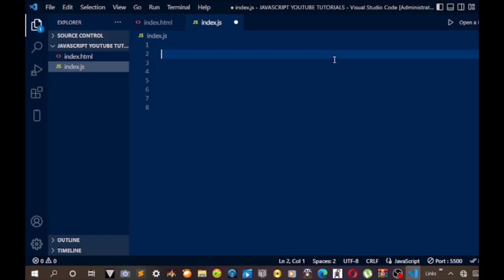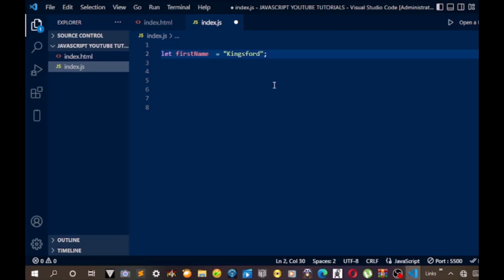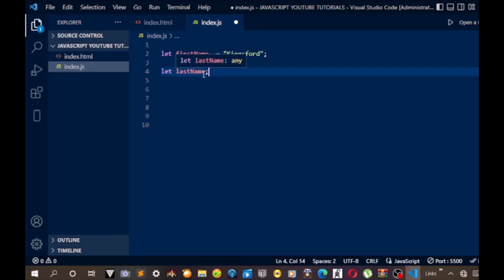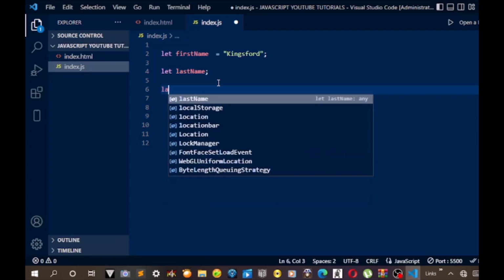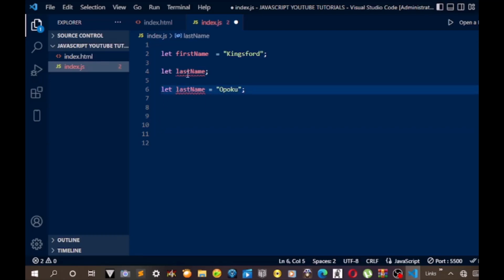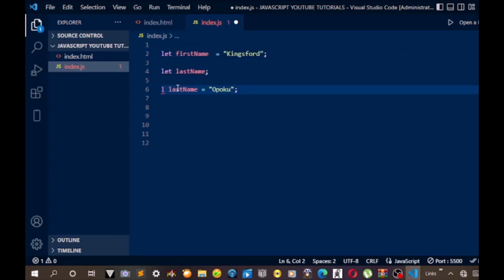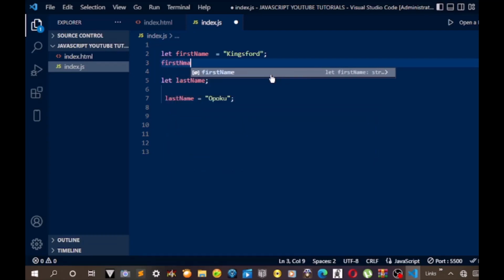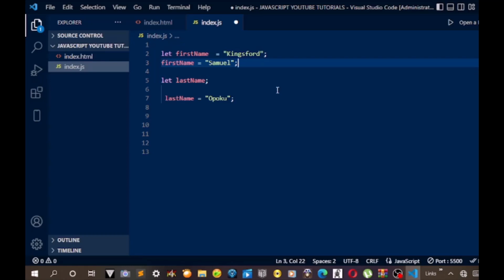Variable Declaration And Assignment| javascript beginner tutorial | Javascript course for beginners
Variable Declaration And Assignment| in Javascript.